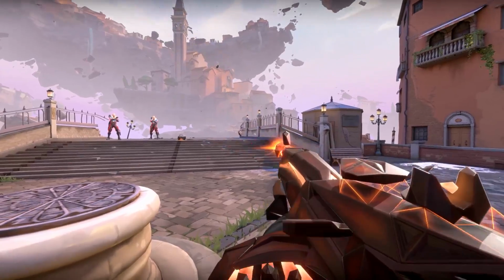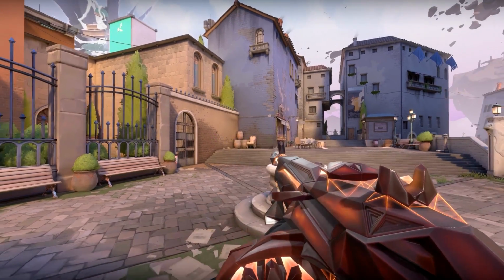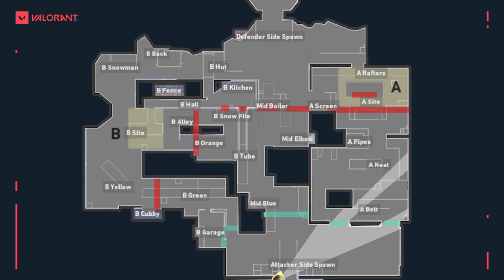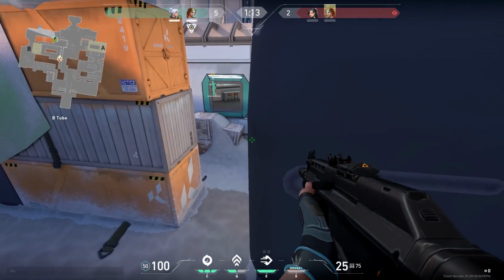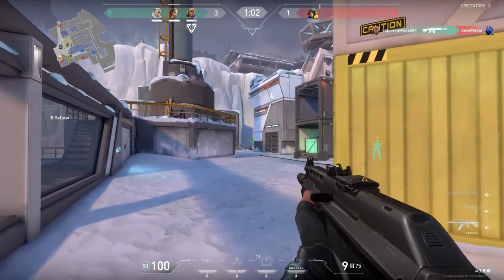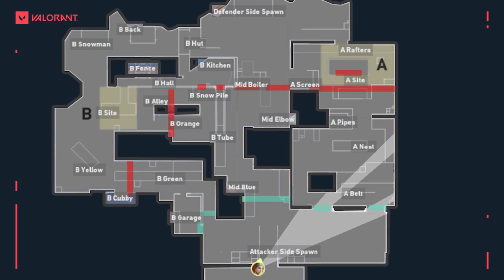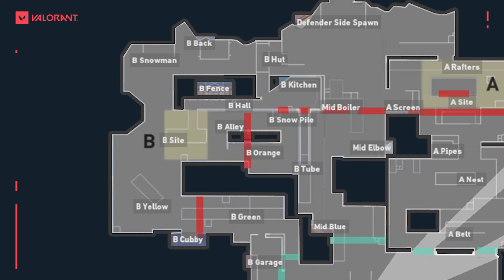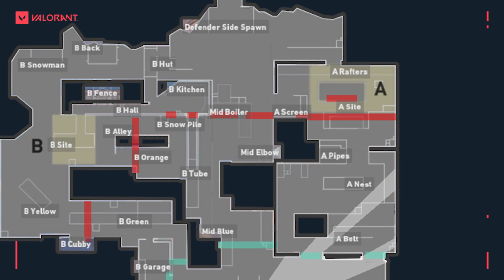VALORANT | New AMAZING Singularity Skins & FX - Devs Talk Icebox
Lots of new Valorant content coming soon, including this crazy looking new Singularity skins collection! We take a look at the color variants, FX, finisher and more in today's video that also features some Icebox impressions and developer comments.
TIMESTAMPS
0:00 Intro
0:10 Singularity Skins
4:02 Icebox Dev Comments
5:36 Icebox Impressions
8:23 Icebox Sightlines
9:40 Wrap-up!